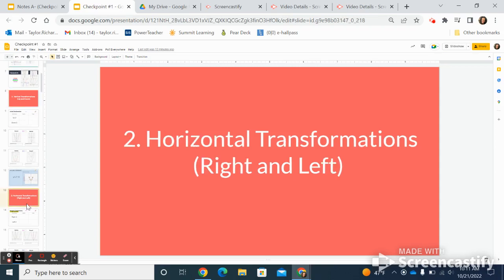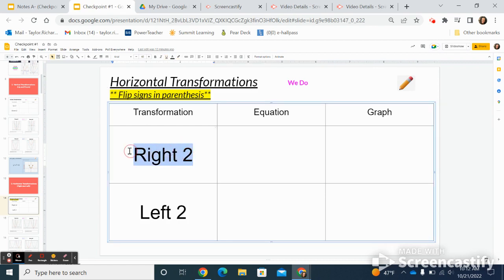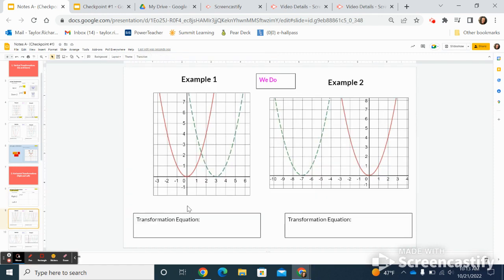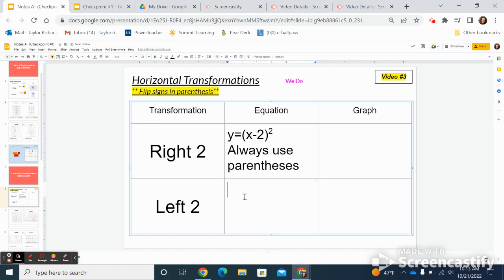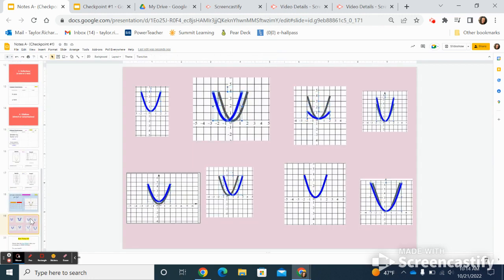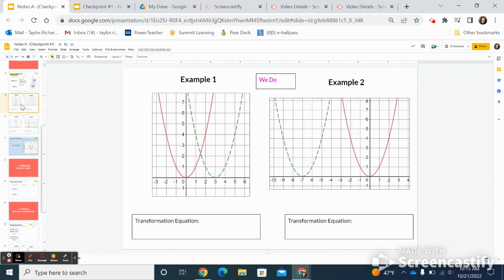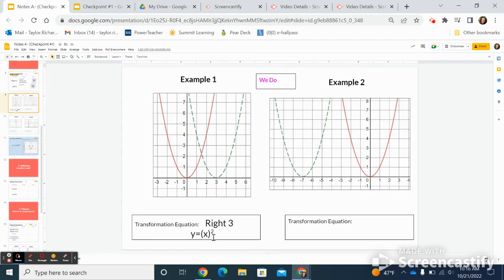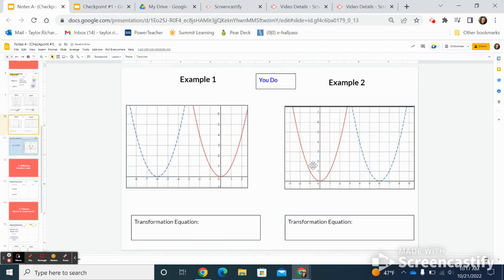Video #3 (CP #1) Transformations